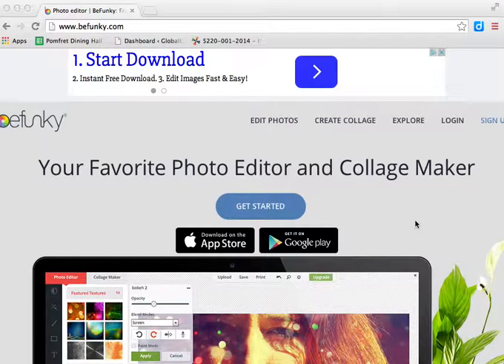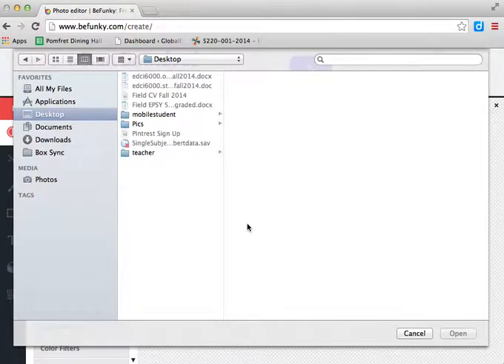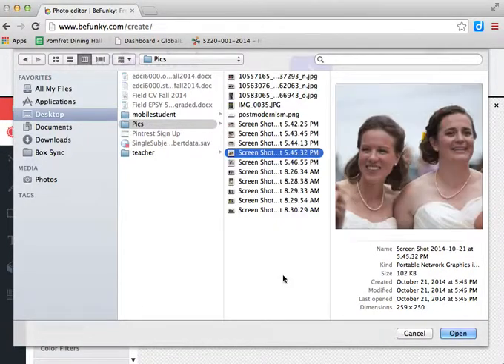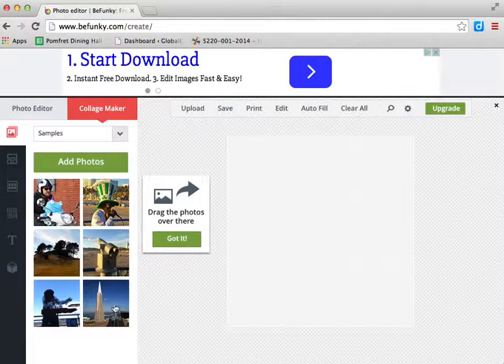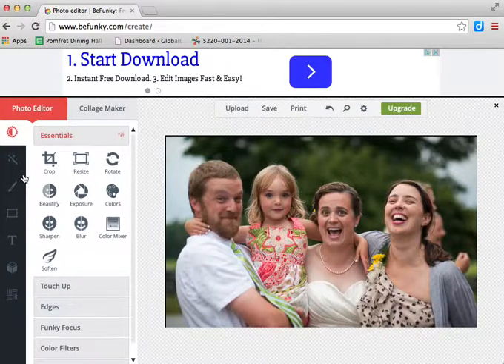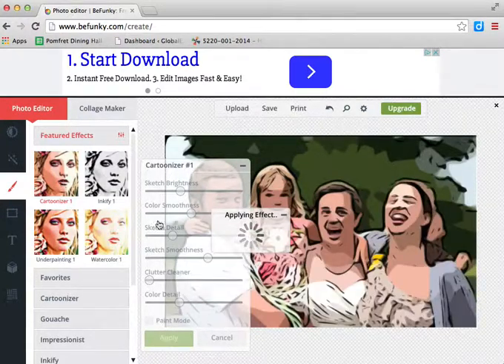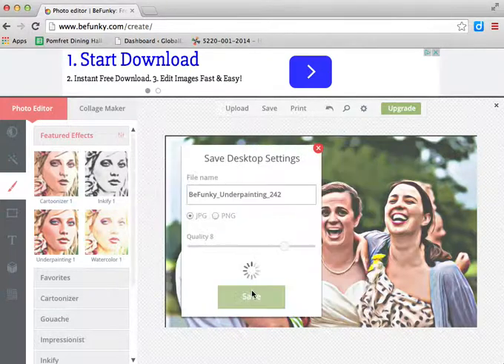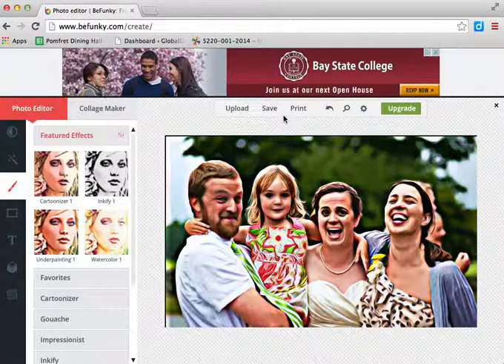Make an Avatar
EdTech Goals